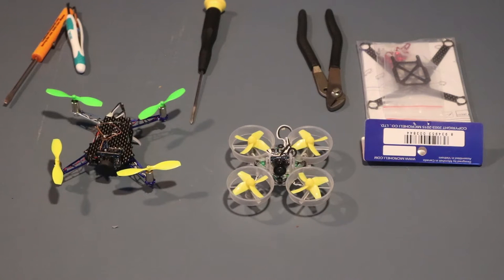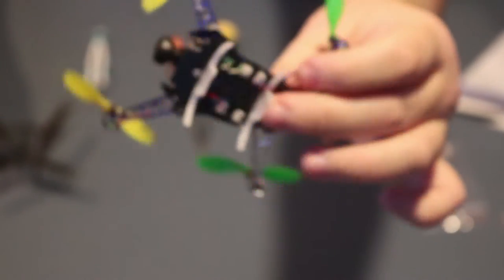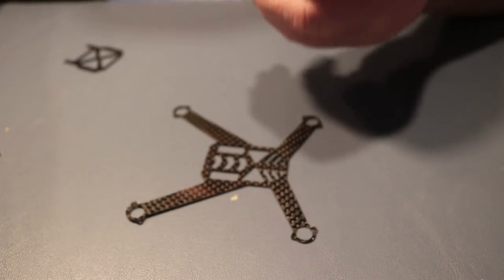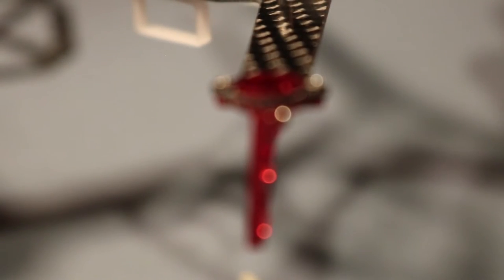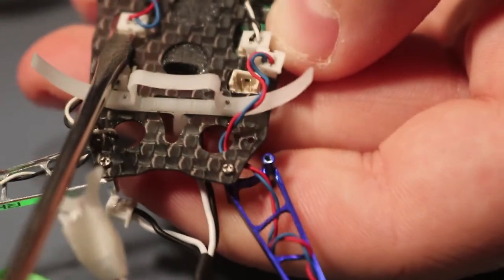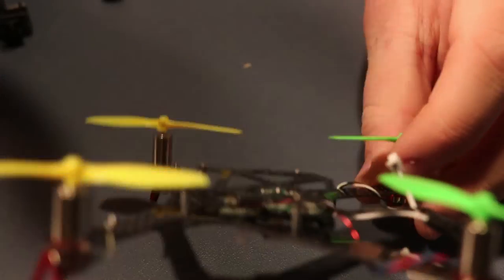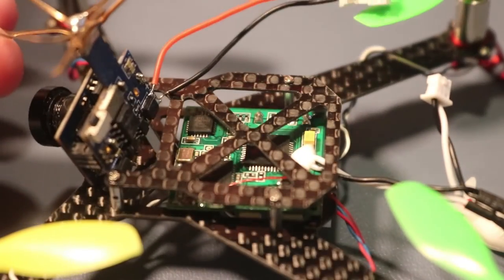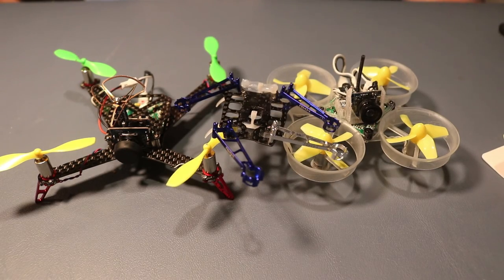How to Install Blade Nano QX/QX FPV Into the Microheli Carbon Fiber Frame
the last one had no audio and this one does.